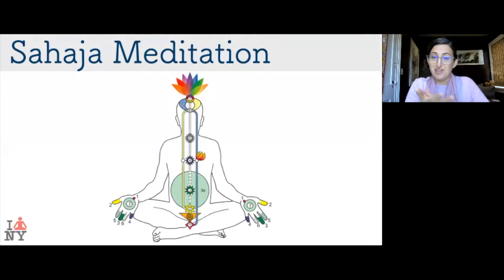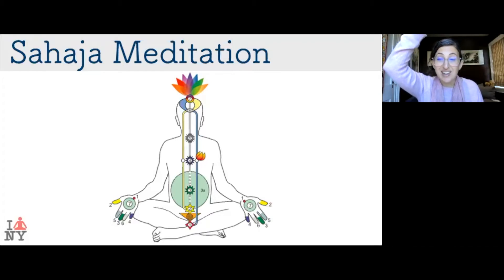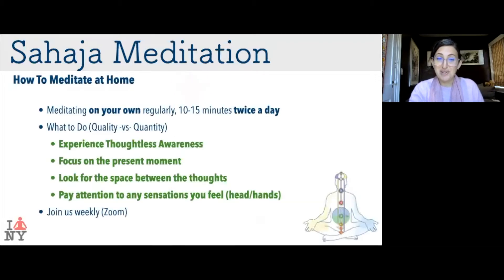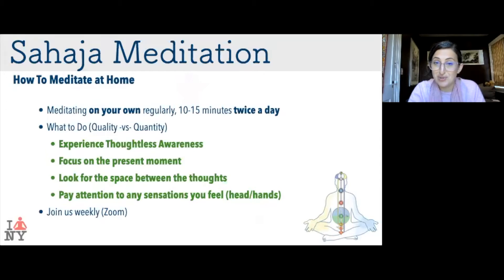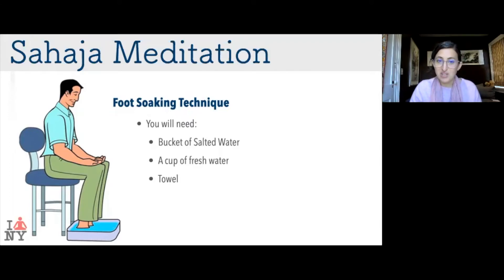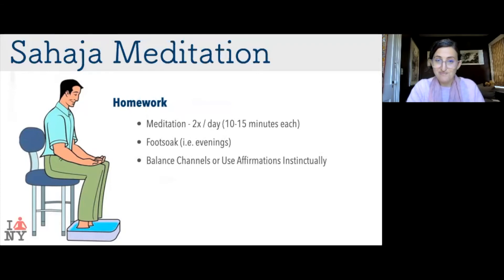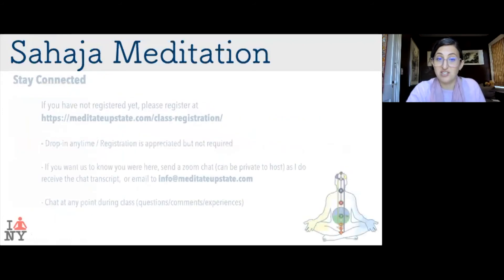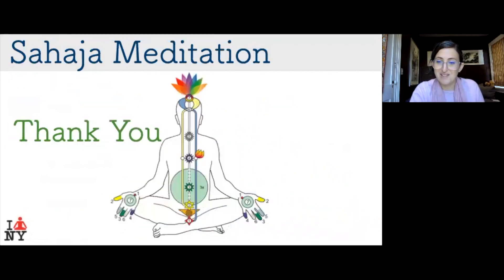Lunch & Learn - Week 2 (Class Wrap-Up and Meditation Guidelines - Video 3 of 3)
Wrap-Up of Week 2 of Meditate Upstate's Lunch & Learn Series (Fall/Winter 2021) -

This video is part of a 7-Class Lunch & Learn Meditation Series, available at the following playlist